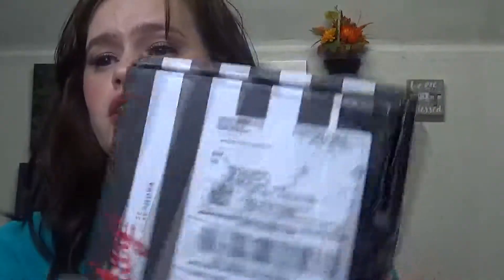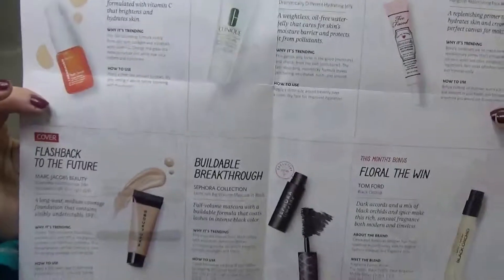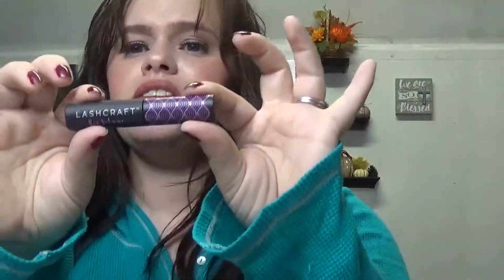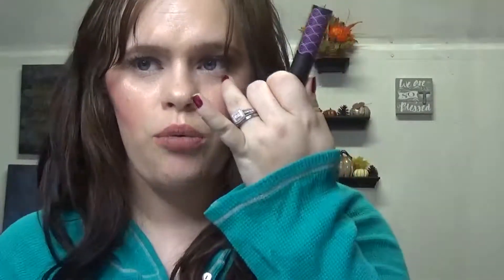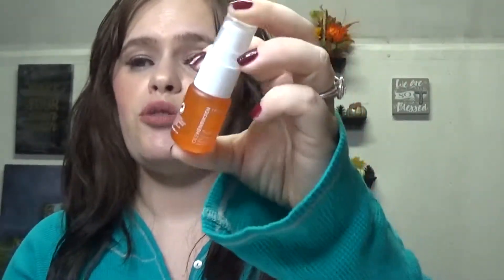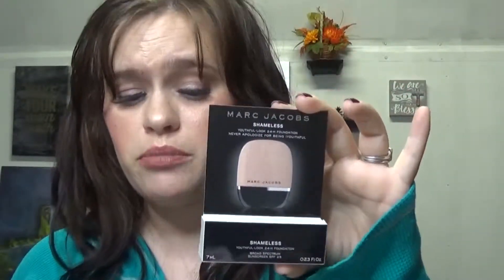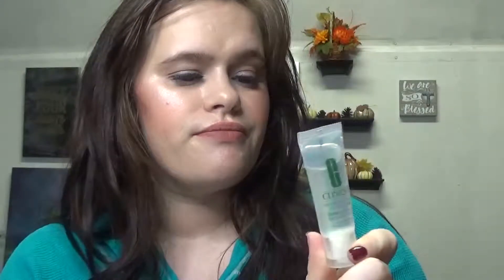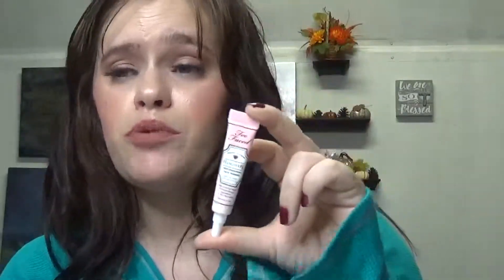September Sephora Play Unboxing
Sephora LashCraft Big Volume Mascara
$14.00

1 oz $48.00
1.7 oz $72.00

0.5 oz $5.00
1.7 oz $14.50
4.2 oz $28.00

0.68 oz $16.00
1.35 oz $34.00

Marc Jabobs Beauty Shameless Youthful Look 24-Hour Foundation SPF 25

1.08 oz $ 46.00

Tom Ford Black Orchid

0.2 oz $45.00
0.33 oz $49.00
1.0 oz $86.00
1.7 oz $125.00
3.4 oz $175.00

Ronelle Smith for Snapchat
Ronelle_Smith for Instagram
@Ronelle Smith27 for Twitter
Makeup-Beauty for Facebook